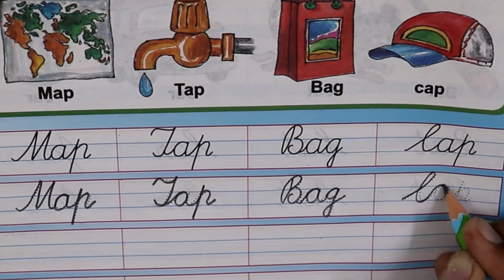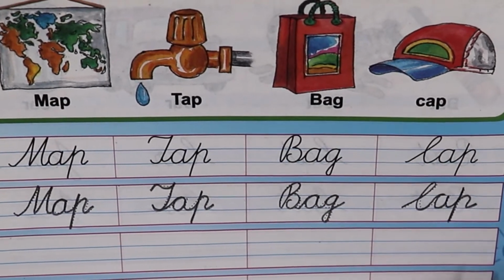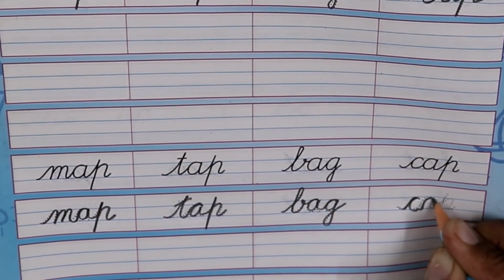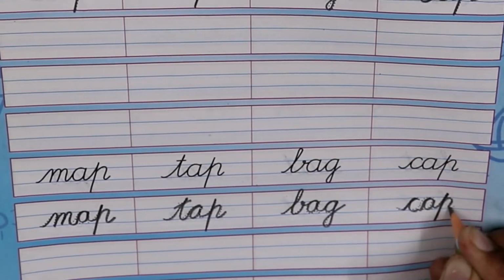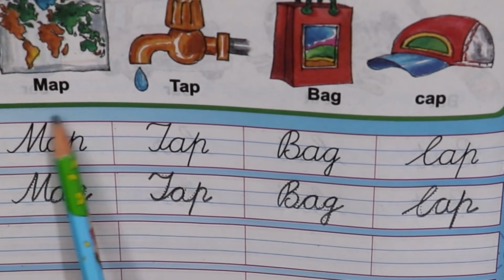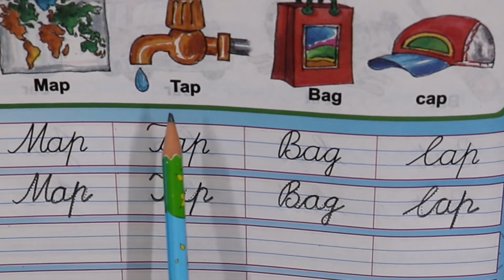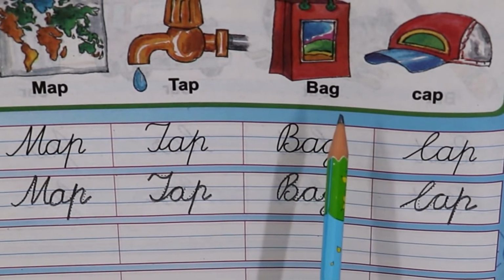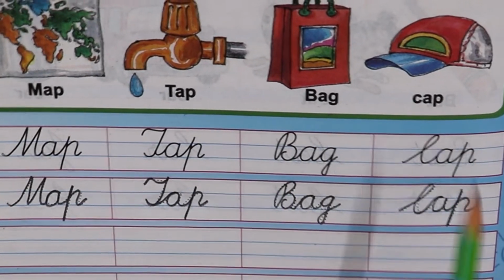Learn 3 Letter Words with A in middle & How to Write them in Cursive - cursive handwriting practice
#CocoToyStar, Coco Toy Star,

Learn 3 Letter Words with A in middle & How to Write them in Cursive

Other learning videos:-

CocoToyStar, cursivewriting 3letterwords #CocoToyStar, Coco Toy Star, 3 letter words cursive writing handwriting cursive writing a to z three letter words